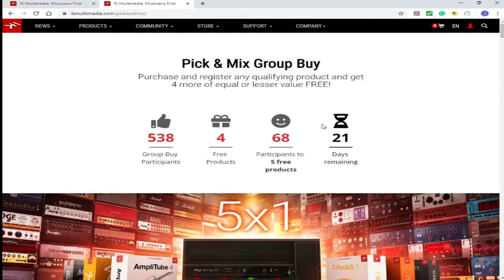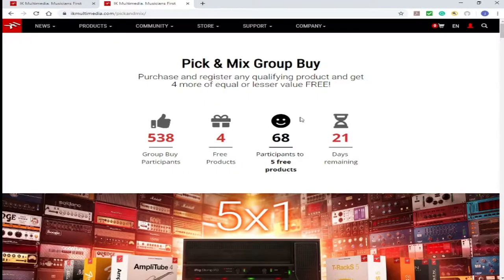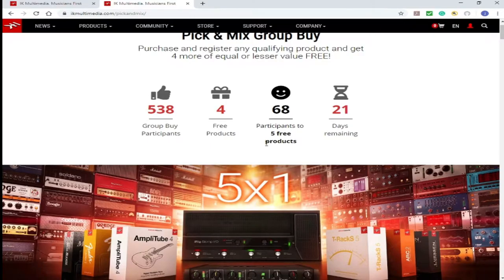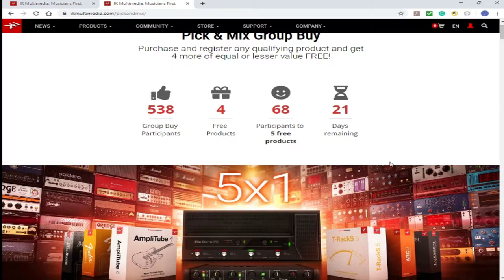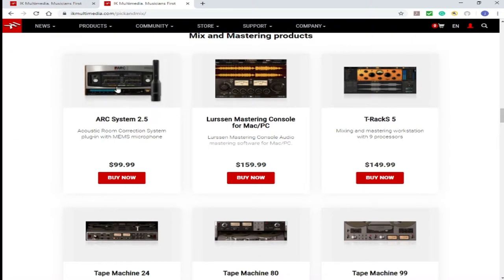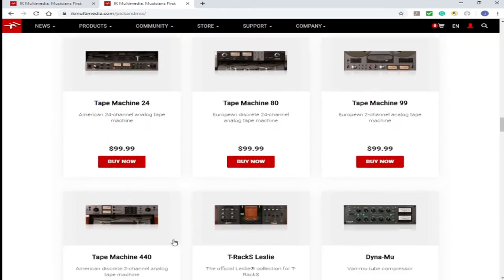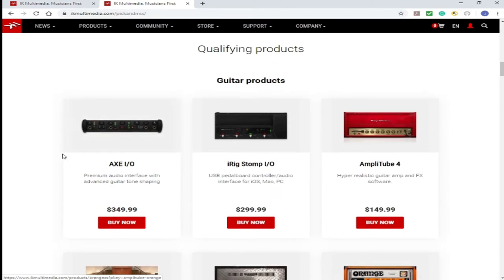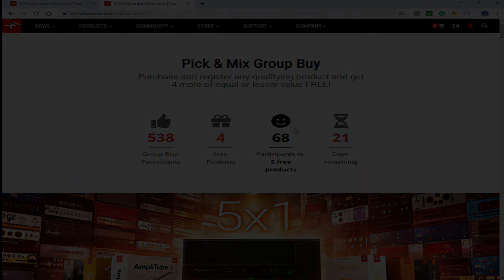6 FREE HIGH END AUDIO PLUGINS- IK MULTIMEDIA GROUP BUY AUG. 2019 ONLY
IK MULTIMEDIA is offering you the oppertunity to acquire 6 of their audio plugins free of cost, in the latest installment of their pick and mix group buy promotion. August 2019 only, so ACT NOW, All links are below.

-FEATUREDLINKS-

-DISCOUNTS: on WAVES & MELDA plugins-